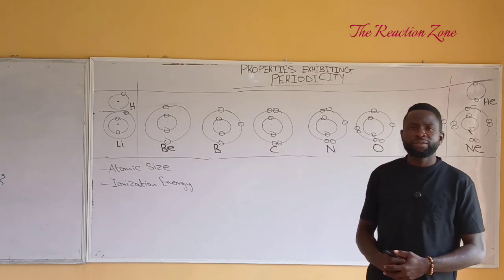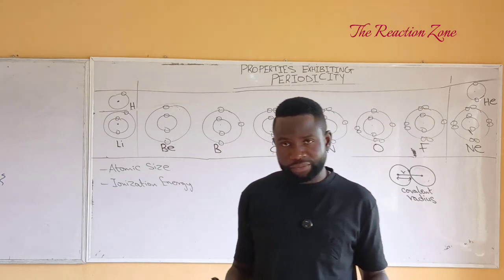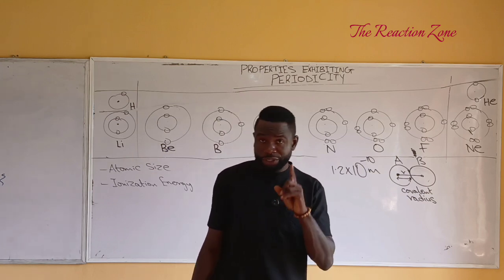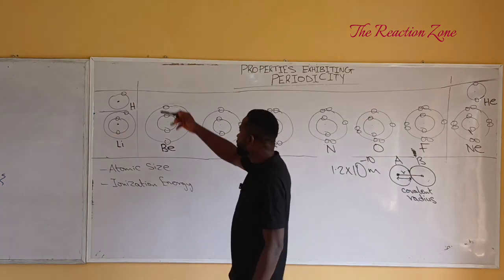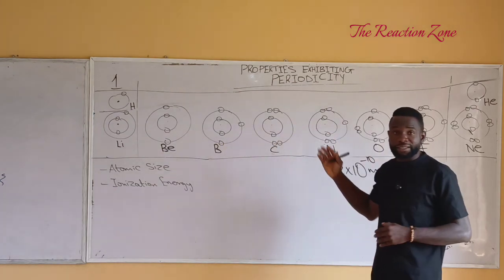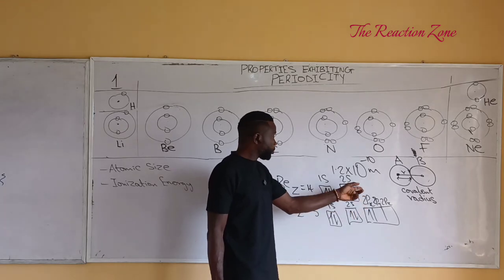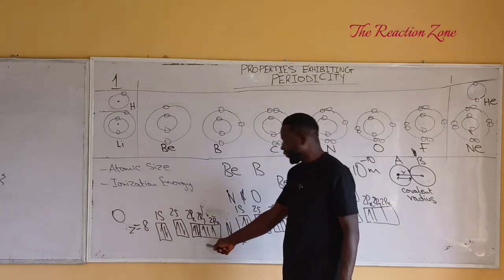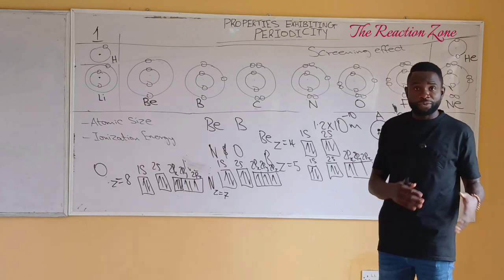PERIODIC TRENDS :ATOMIC RADIUS AND IONIZATION ENERGY EXPLAINED.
Explore periodic trends in chemistry. Learn how these properties change across the periodic table, and why they matter in chemical behaviour.